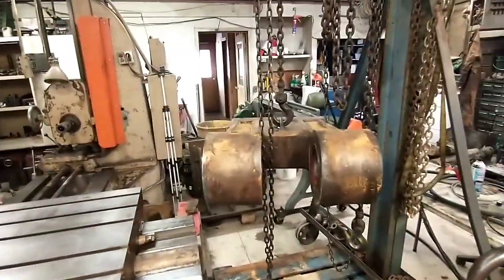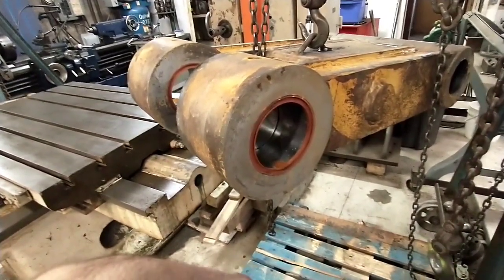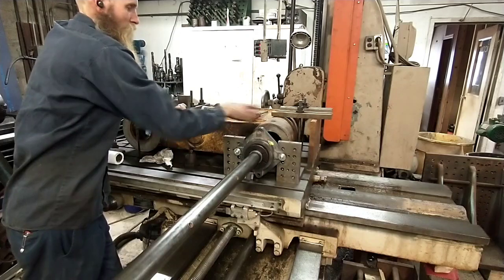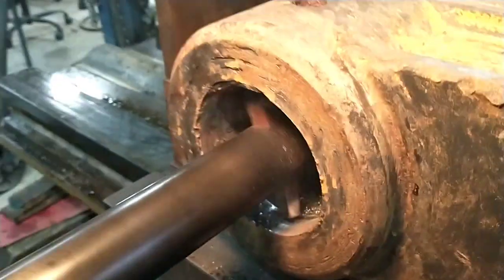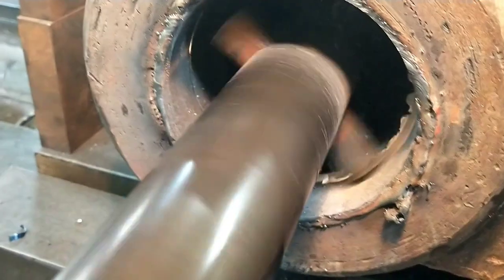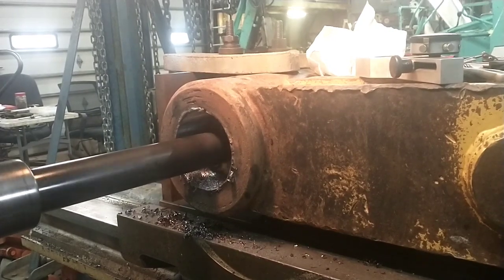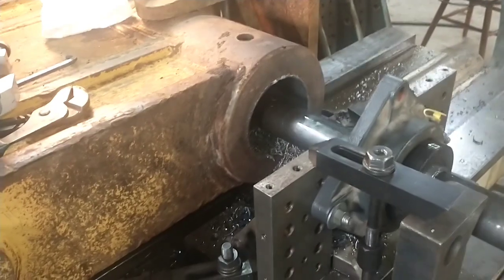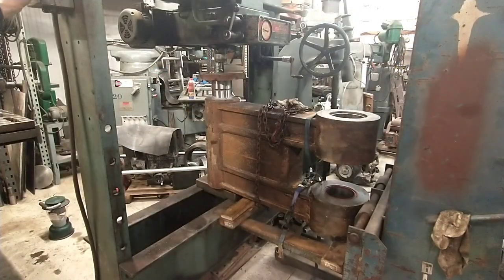Cat 375 H-link weld and re-bore on the boring mill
This was an interesting job to not only weld and re-bore a blown hole but return it to proper specifications after a very substandard previous repair.